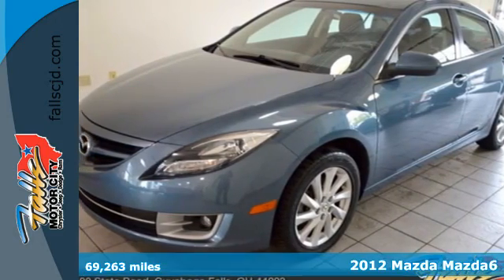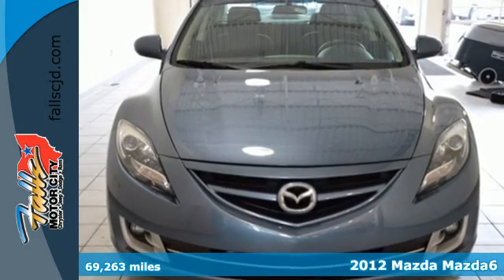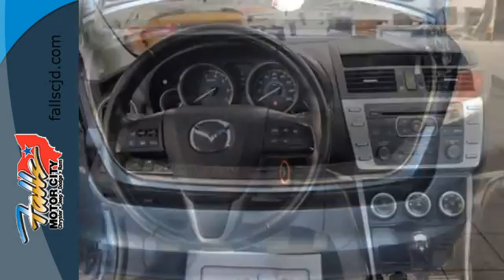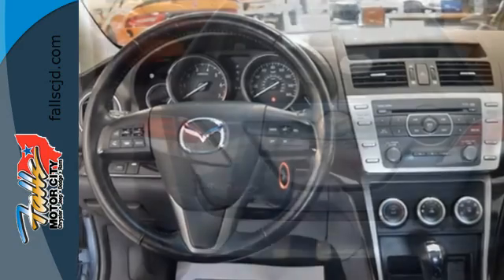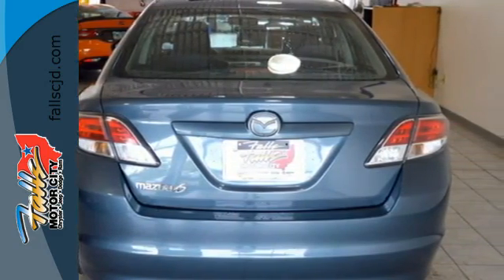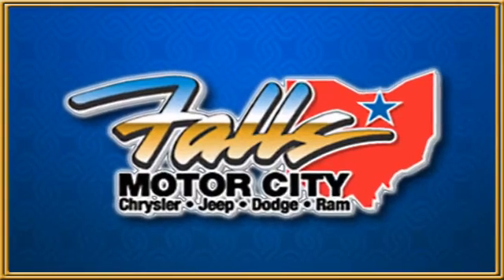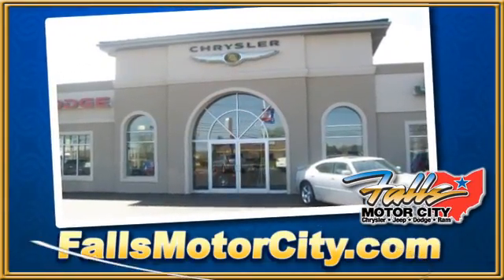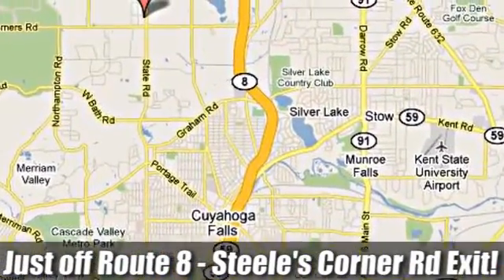2012 Mazda Mazda6 Cuyahoga Falls, OH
Year: 2012
Make: Mazda
Model: Mazda6
Trim: 4dr Sedan Automatic i Touring
Engine: 2.5L 4 CYLINDER
Transmission: 5-Speed Automatic
Color: Steel Blue Mica
Interior: Black
Mileage: 69263
Stock #: J16630A
VIN: 1YVHZ8DH5C5M19082
- This 2012 Mazda Mazda6 4dr 4dr Sedan Automatic i Touring features a 2.5L 4 CYLINDER 4cyl Gasoline engine. It is equipped with a 5 Speed Automatic transmission. The vehicle is Steel Blue Mica with a Black Cloth interior. It is covered by a limited warranty. -

Address:
4100 State Rd